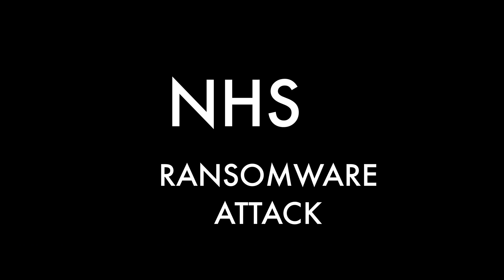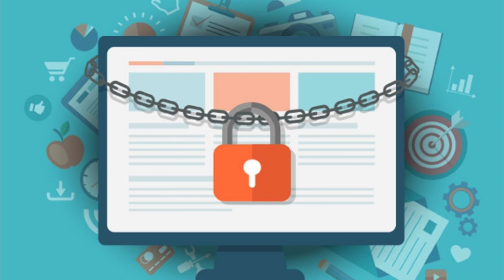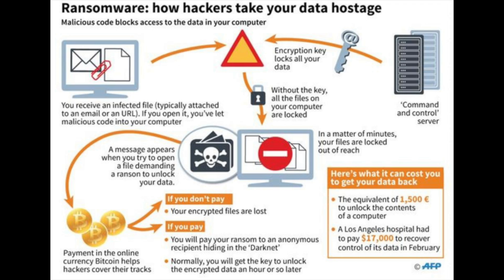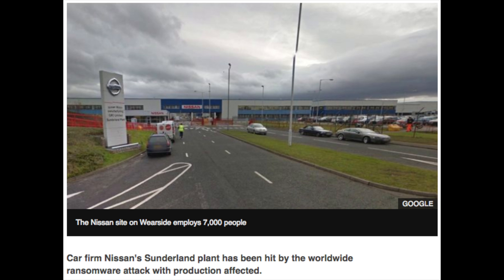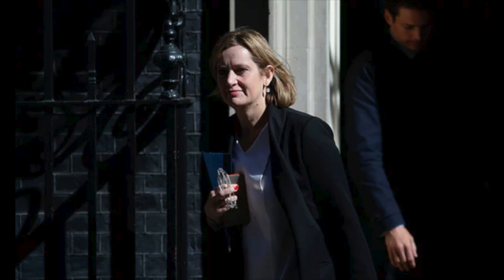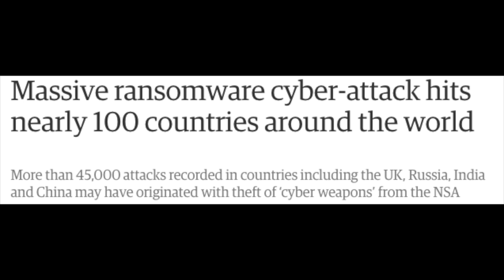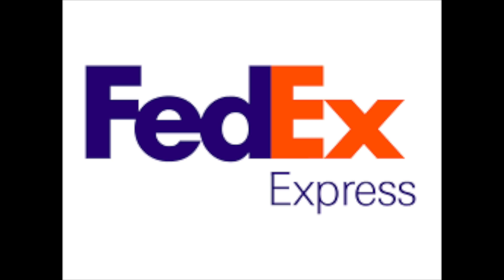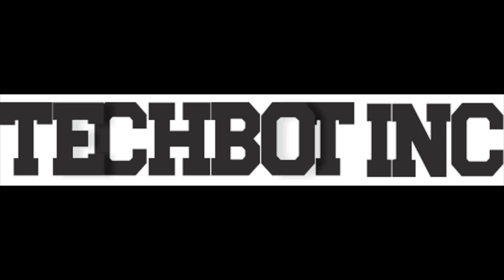NHS RANSOMWARE ATTACK EXPLAINED | TechBot Inc.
Hospital computers across England shut down by cyber attack, reports of hackers demanding ransom